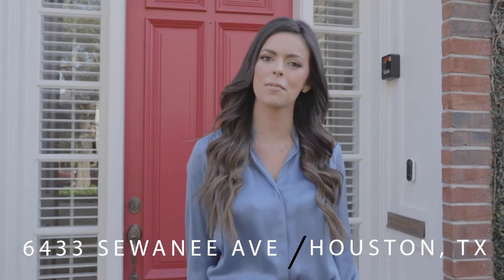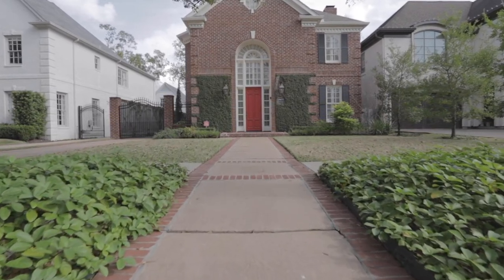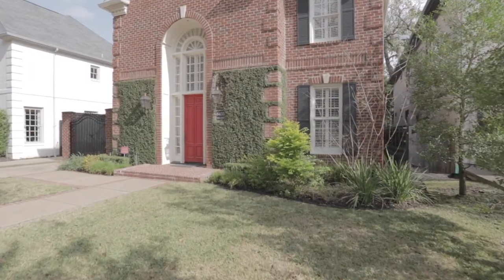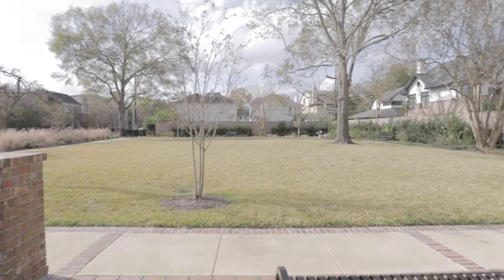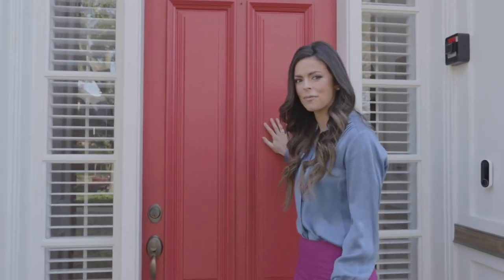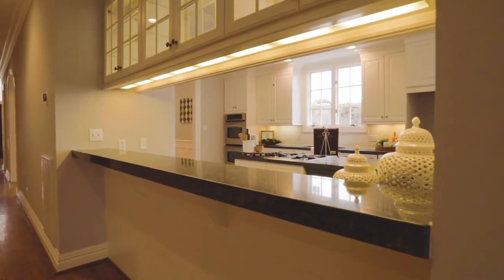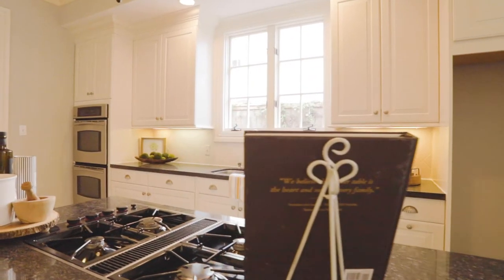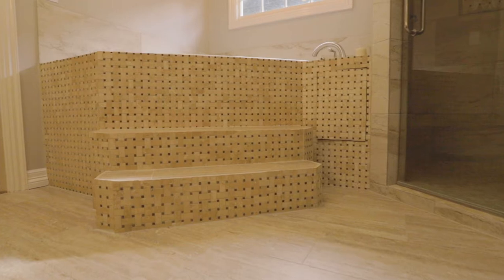6433 Sewanee Avenue Video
Elegantly appointed custom home in the heart of West University Place is located across from Elizabeth Hughes Park and is minutes from major freeways, shopping and restaurants. Features include fresh interior paint, tankless water heater, hardwood floors, plantation shutters, custom mouldings, 3 fireplaces, automatic driveway gate & a generator! Grand two-story foyer has curved staircase & arched openings leading to formal living, dining & private study. Family room has gas log fireplace flanked by French doors, custom built-ins & wet bar. Gourmet kitchen has granite counters, island w/vintage cabinet, 4-burner gas cook top, double ovens, breakfast bar w/glass display cabinets & breakfast room w/built-ins. Master suite has fireplace w/sitting area & master bath has dual sinks, elevated whirlpool tub, shower w/dual heads & 2 walk-in closets. Secondary bedrooms have access to remodeled baths & gorgeous backyard has flagstone patio w/beautiful landscaping, fountain & sprinkler system.